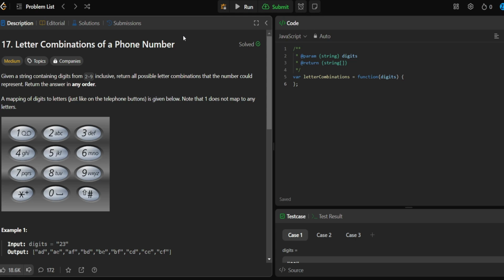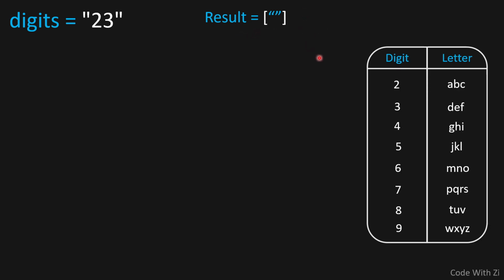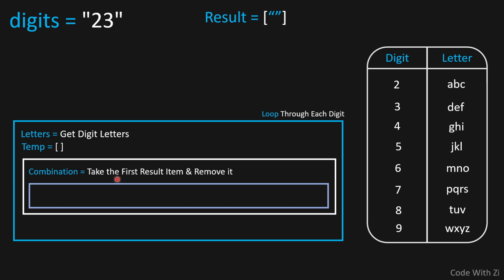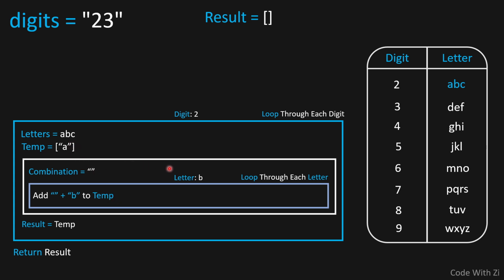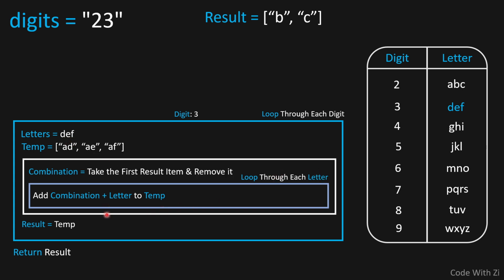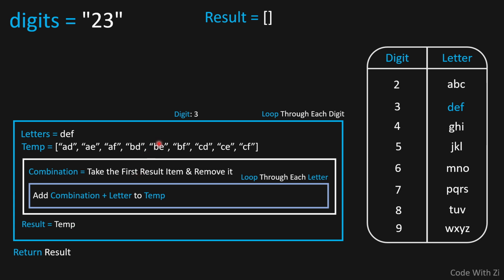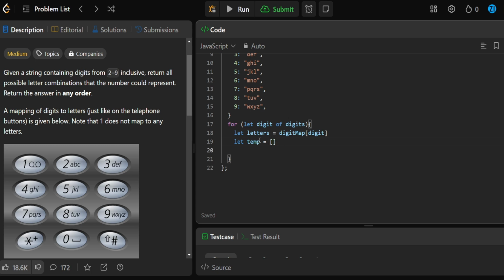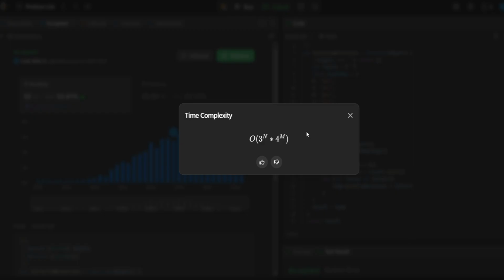LeetCode: 17. Letter Combinations of a Phone Number (Visualized)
In this video I explain and show you how to code the solution for the 17. Letter Combinations of a Phone Number problem in Javascript in the easiest way possible and while getting an optimal time complexity , I fully explain each step and each part of the code, trace and visualize the algorithm to make sure you fully understand how to solve this leetcode problem.

Time Stamps🕒:
00:00  Reading the Question
01:07  Explanation & Visualization
09:35  Code